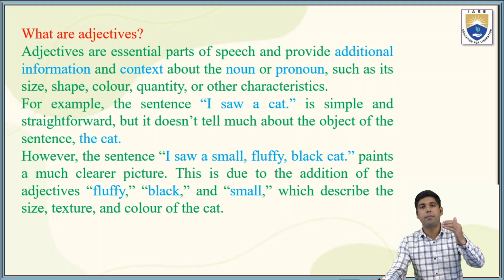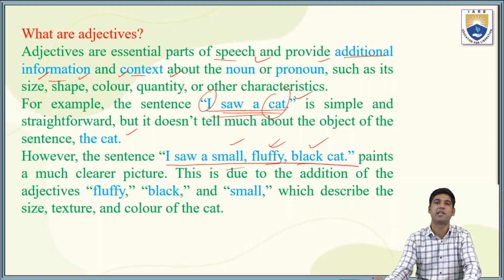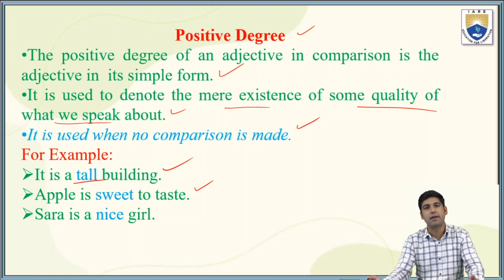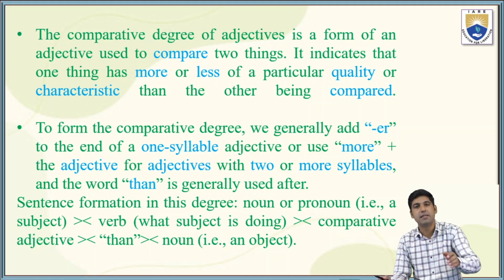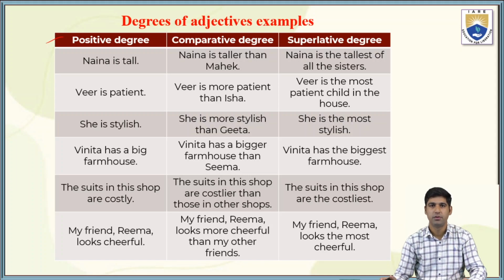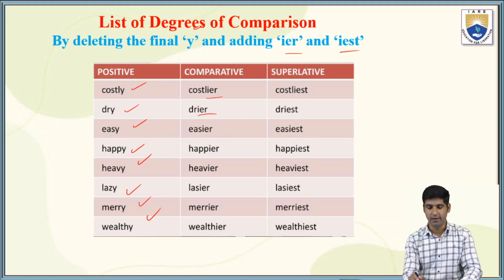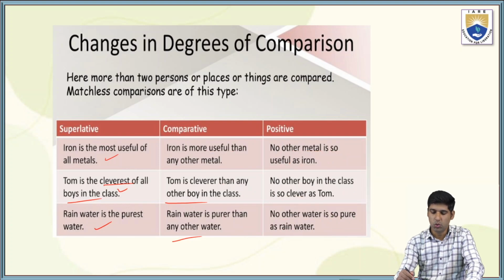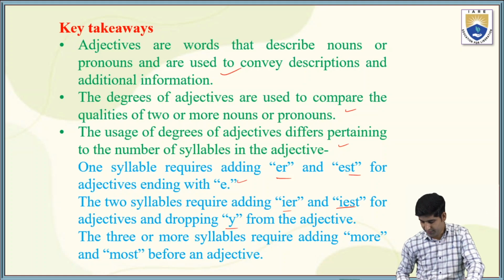Degrees of Comparison by Dr. Shuaib Mohammad Bhat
Degrees of Comparison by Dr. Shuaib Mohammad Bhat | IARE

Telangana, India.